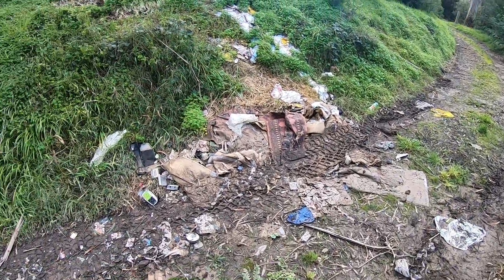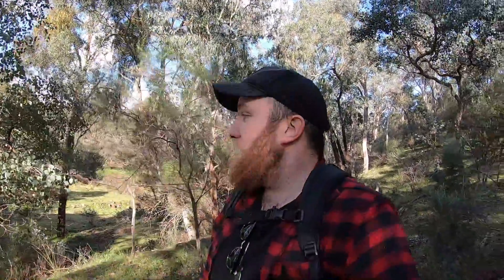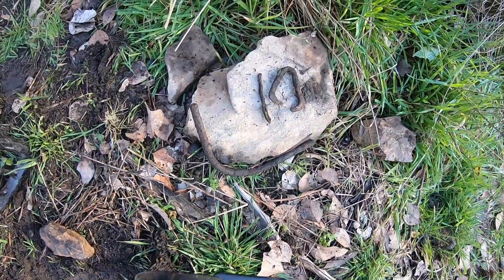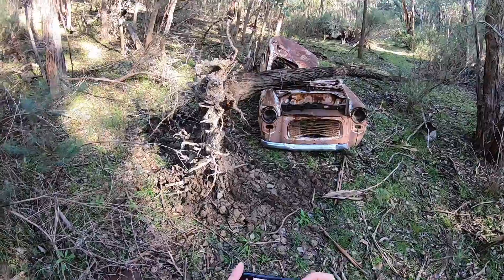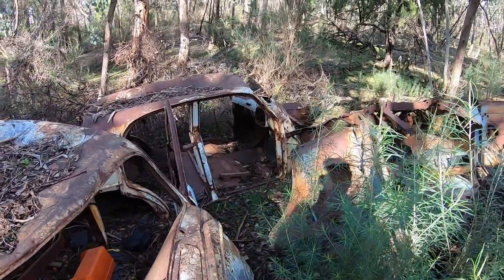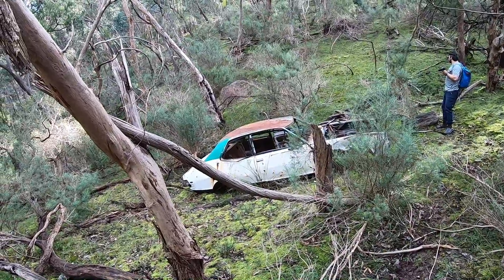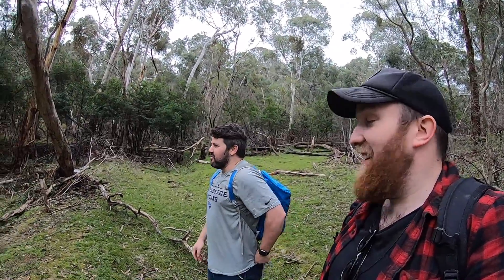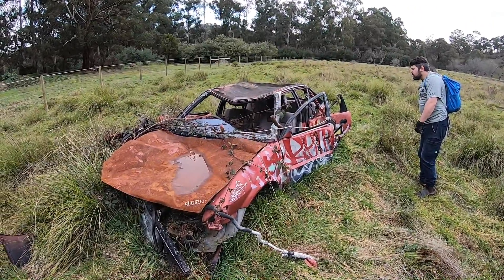Abandoned classic cars in the bush - Metal detecting adventure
See my instram at "_muitube_"

Im Scott of Muitube. I live in Melbourne , Australia. I film abandoned locations and vlogs in between.

I shoot all my videos with :

Canon 70D
Sigma 20mm lens
Sony RX100
Joby 5 k kit
Joby 3 K kit